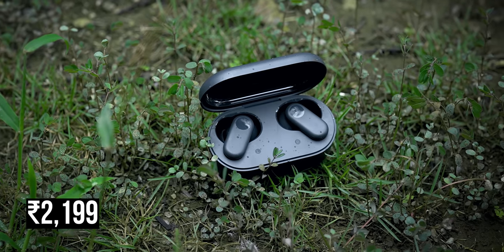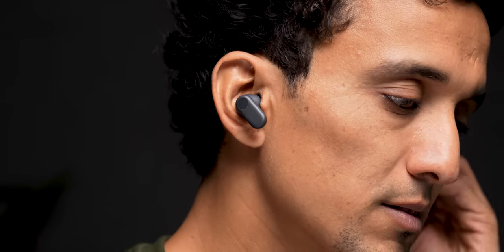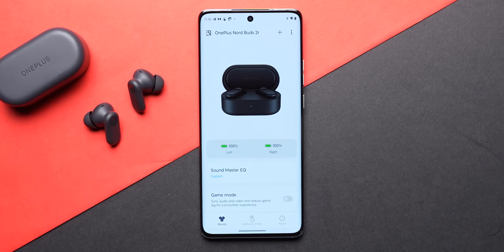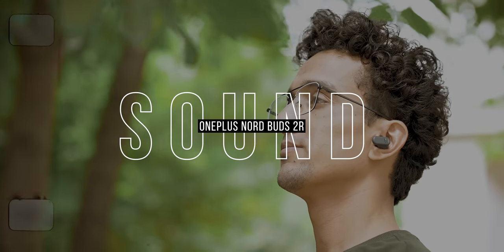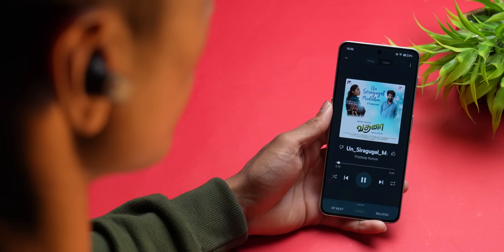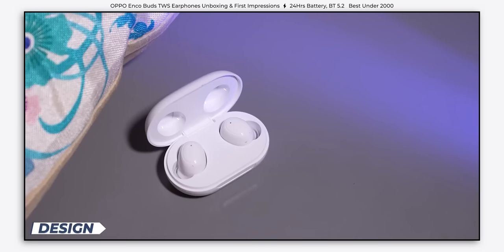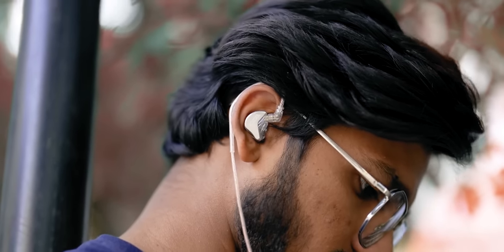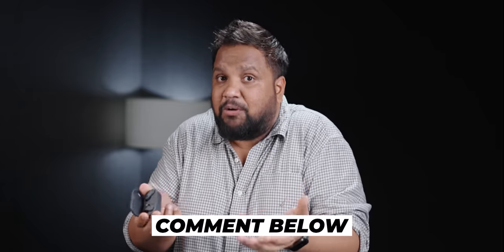Nord Buds 2R Review - Who Wants THIS MUCH Bass?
OnePlusNordBuds2R is the latest TWS by Nord from OnePlus, So in this video, we've done a detailed review of the TWS, So watch the video till the end and let us know what you think in the comments

Video Highlights
00:00 Introduction
00:28 OnePlus Nord Buds 2R Design
01:51 OnePlus Nord Buds 2R Connectivity
03:16 OnePlus Nord Buds 2R Sound Staging
05:40 OnePlus Nord Buds 2R Battery
06:22 Conclusion